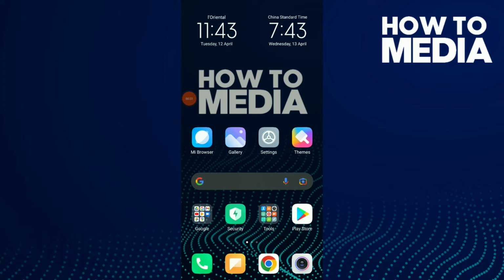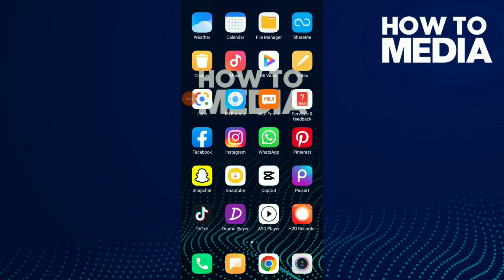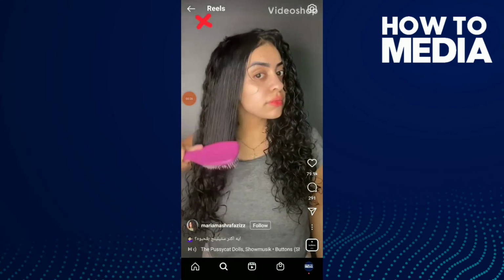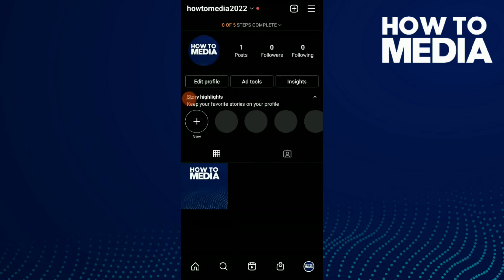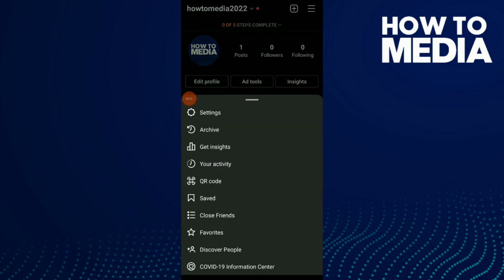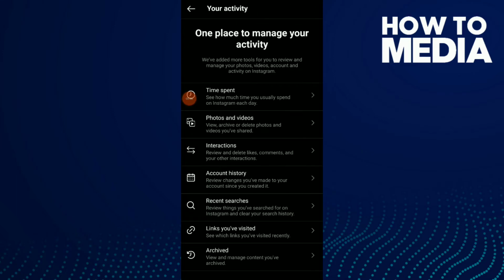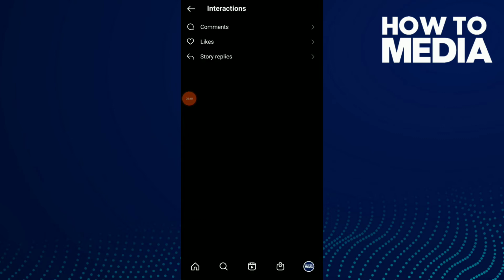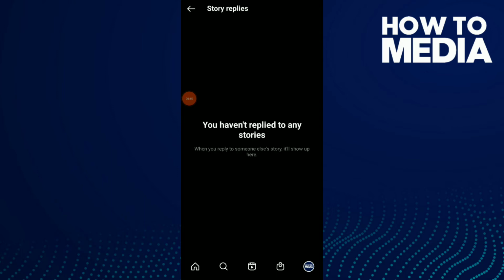How To Find Your "Replay Story" History On Instagram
My idols on YouTube:
Mike Vestil
Ali Abdaal
biaheza
Kevin David
Incognito Money
Sara Finance
Everyday Money
Channel Makers
Vidiq
SuperHumans Life